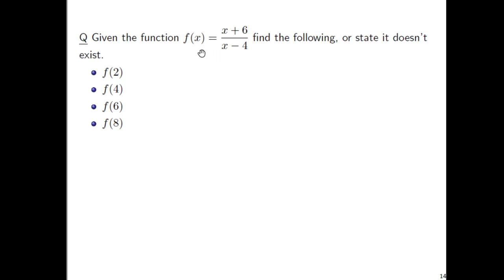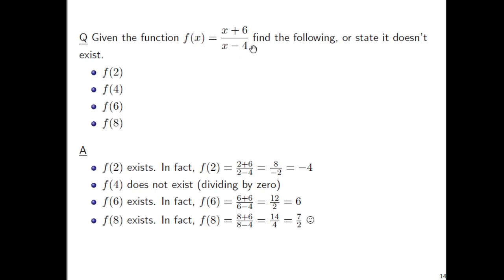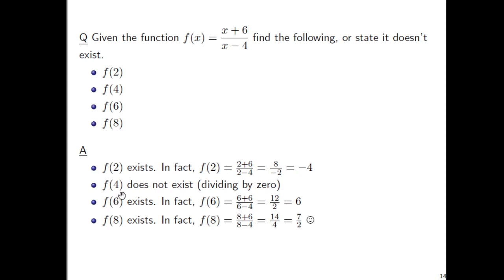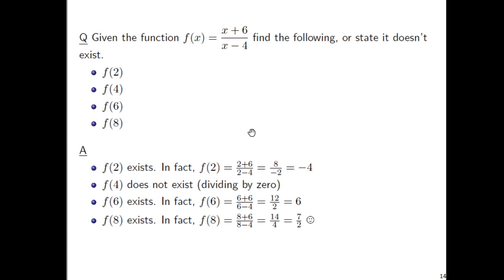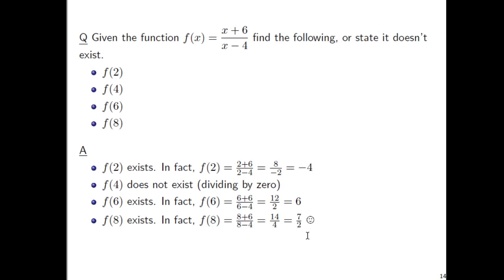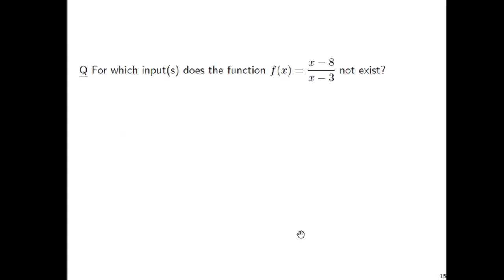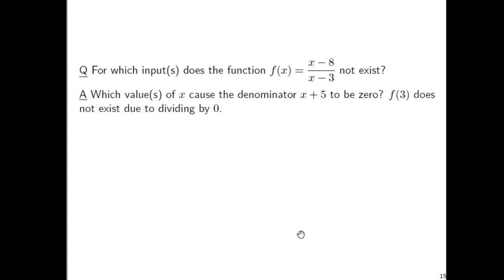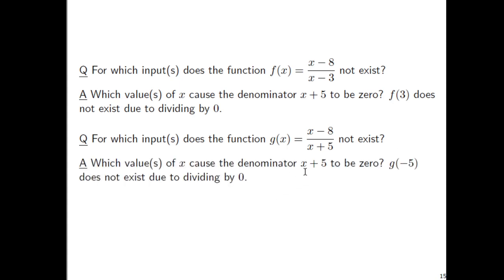150 Day 12 Part 3